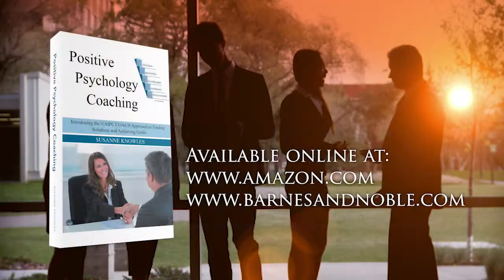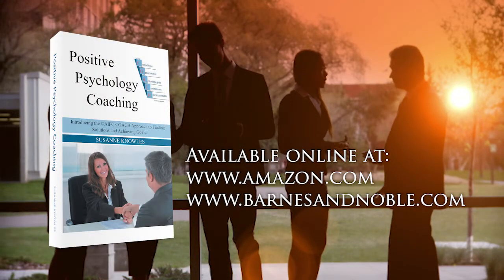Positive Psychology Coaching by Susanne Knowles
Coaching is an emerging profession across all walks of life. Coaches work in communities, businesses, governments, private and not-for-profit settings to assist people to grow personally and professionally. More people are engaging their own life, business, career transition, leadership, or executive coaches to help them solve their life or work problems and reach their goals more quickly and easily. Coaches are sounding boards to clients, putting their agenda front and center and the clients back in control of their life. The coach works nonjudgmentally with clients to understand their situation and needs, help them become more self-aware and resourceful, uncover insights into themselves and what they need to do, and stand side by side with them as they take the actions they need to take. Why positive psychology coaching? Because before people can change their behavior, they often need to change their mind-set. A client’s mind-set may be positive and supportive of change or negative and is holding them back. Coaching from a positive psychology perspective means that the coach and client are always focusing on what’s right in life rather than what’s wrong. The coach works with the client to identify their limiting beliefs and reframe them into positives. Together, they identify solutions or goals and develop action plans to achieve these outcomes. Change can happen very quickly once beliefs and actions are aligned and supported by positive affirmations that boost self-esteem and self-efficacy. Every day, we try to find meaning in life, and when we don’t, we become confused and search for answers. We can look back and despair, or we can look forward into a compelling future. Many people neither want nor need to see a therapist or counselor, and they choose to see a professional coach instead to help them resolve their situation and find greater happiness in life.